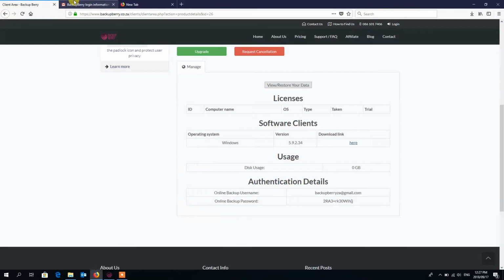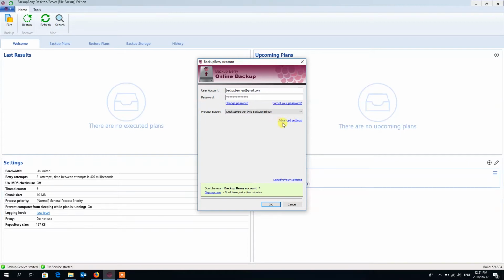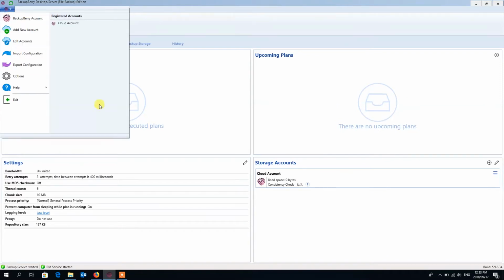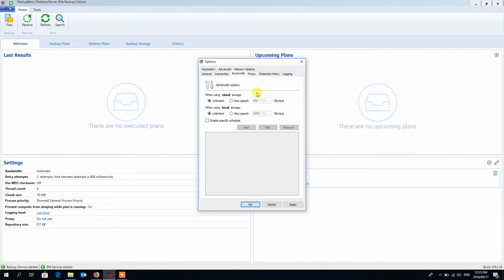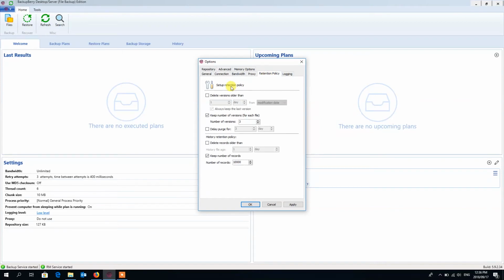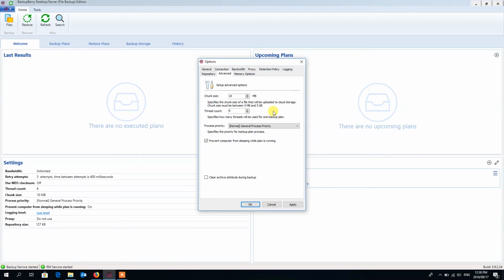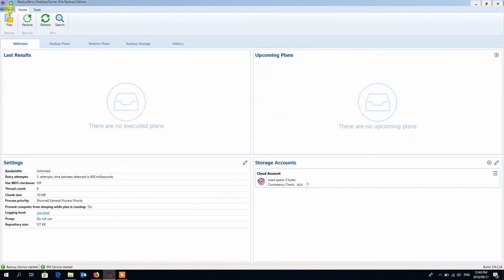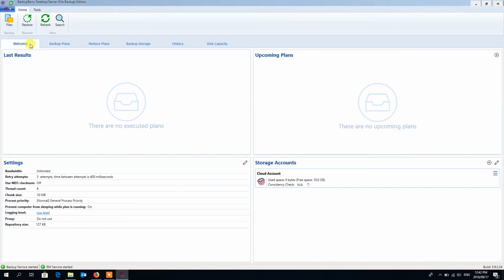BackupBerry Walk-Through 4: Navigating the BackupBerry Software Interface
Welcome back to a BackupBerry, online backup, tutorial video.
Using our online backup service can be extremely daunting, as much as we have tried to simplify process, we understand and resonate with you.
However, it is in all our best interests that end users, such as yourself, are educated, not only on using our service but the risks involved and the means to protect yourself whenever you are able to, that is why we have created a comprehensive video series, encompassing short, and straight to the point videos on task related to online backup and how to take control of your data.
In this specific Video, we explain the different buttons and settings which are currently available to you from within the BackupBerry software.